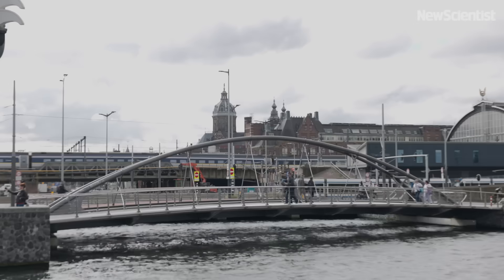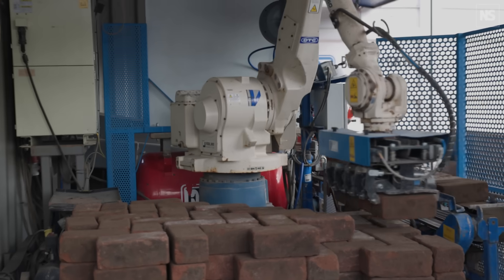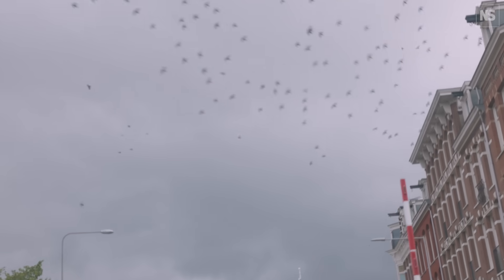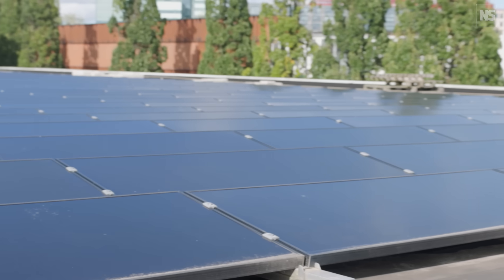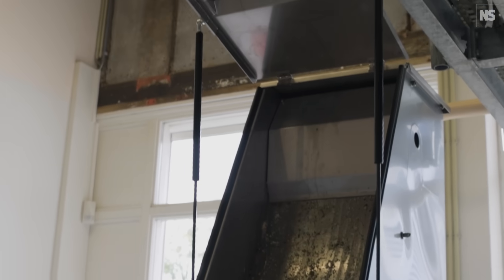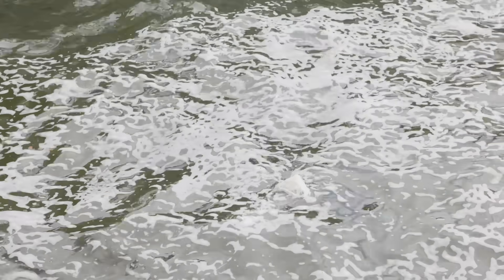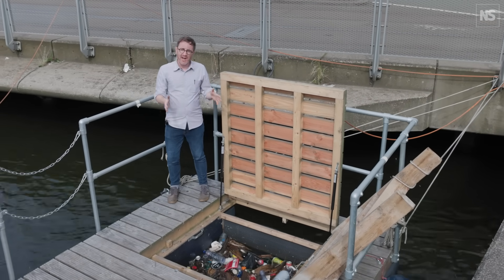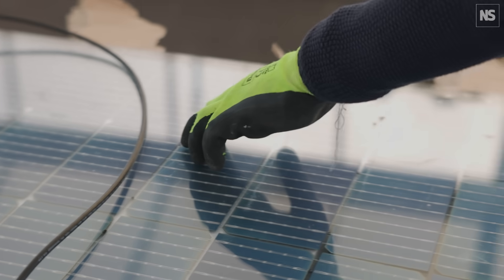How Amsterdam will transform into a circular city by 2050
Amsterdam has set itself the goal of being fully circular by 2050 and halving its use of virgin materials by 2030. Behind those lofty aims are a host of projects accelerating a transition to a more environmentally sound city, something perhaps more places can learn from.

To find out more, New Scientist paid a visit to the city and, in partnership with researchers from the AMS Institute for Advanced Metropolitan Solutions, explored the work going on there – and what it can teach us about circularity.

- In this film, we incorrectly named a contributor as Anoesjka Nienhuis.  The spokesperson is Sacha Stolp, Director of Innovation for Future Proof Assets for the City of Amsterdam.